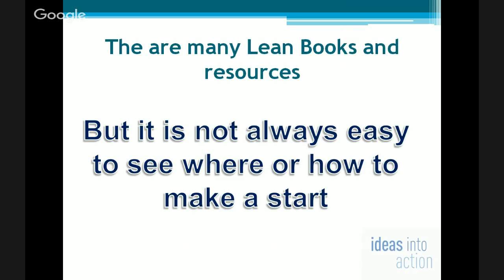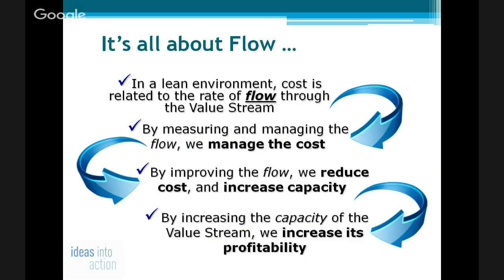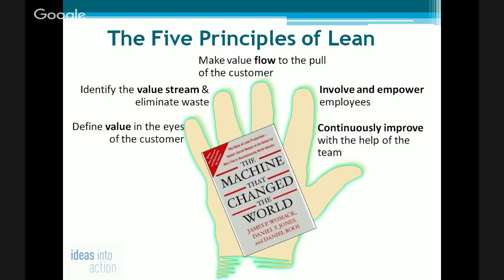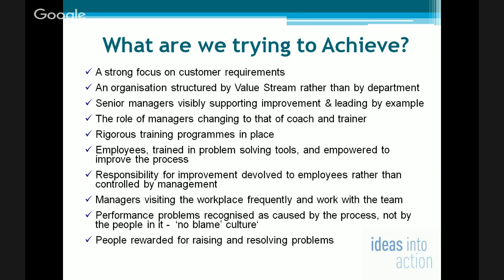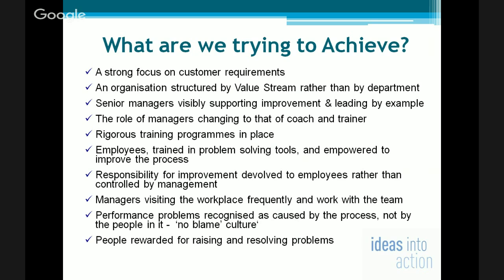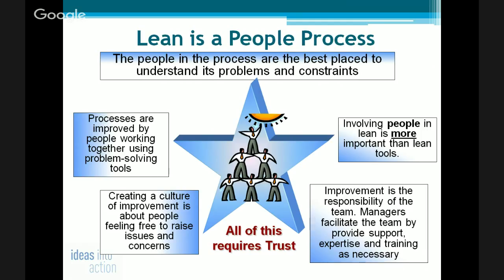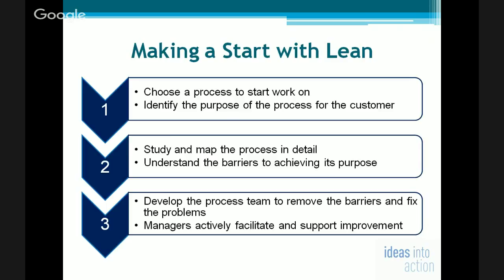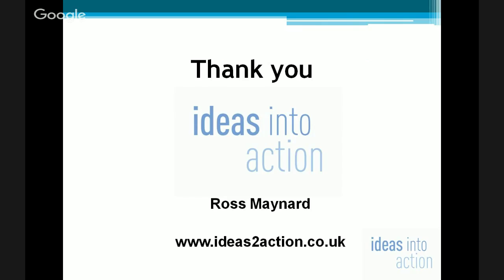First Steps with Lean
My aim with this presentation is to give a short introduction to getting started with lean improvement. In particular, I hope to take the complexity out of lean by showing a simple way to get started with lean. Sophistication can come later!